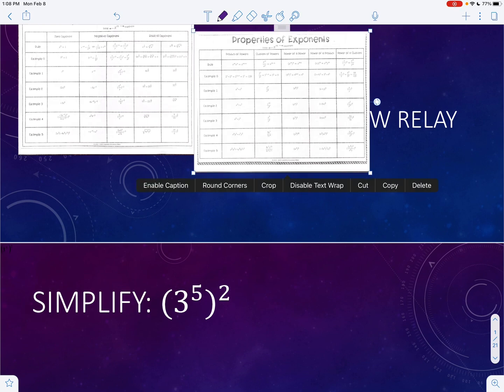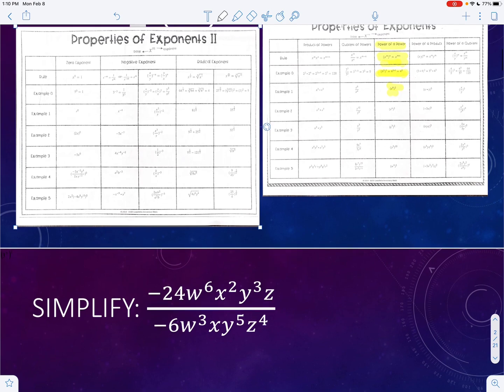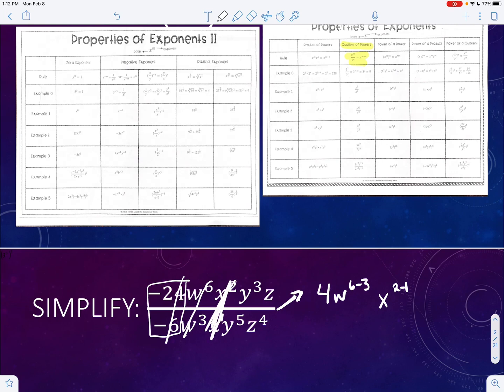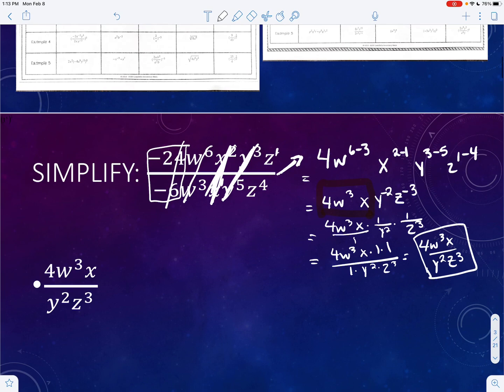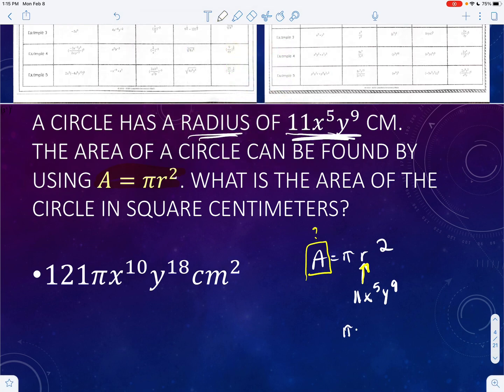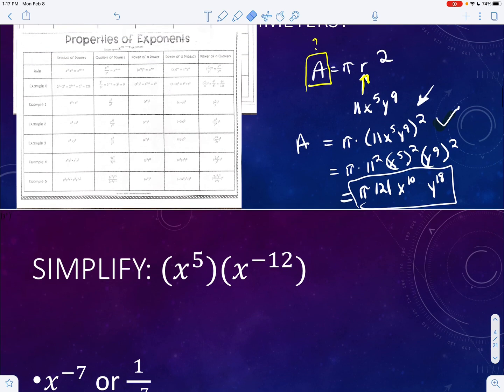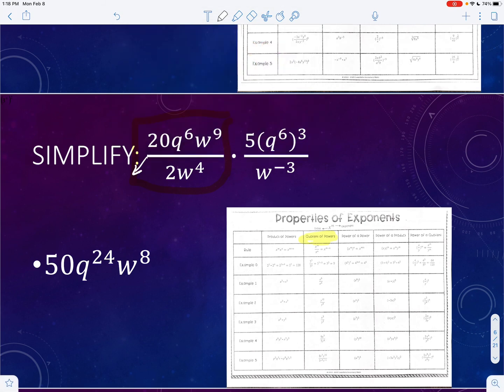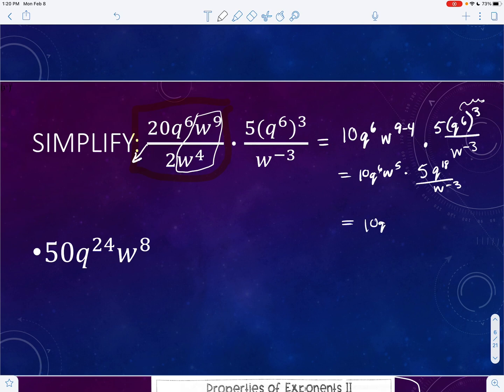CCA 7 Review Part 1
This first part of the review covers properties of exponents.